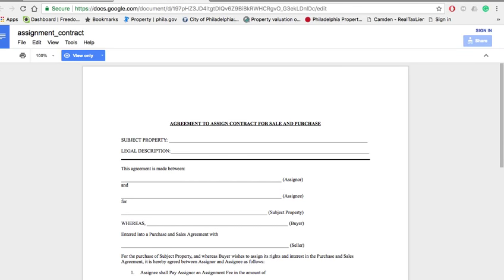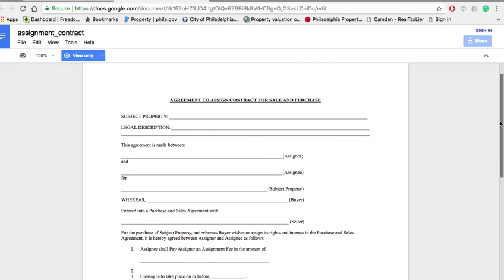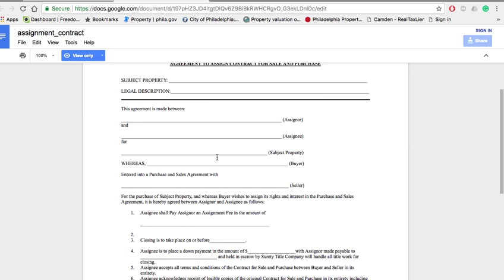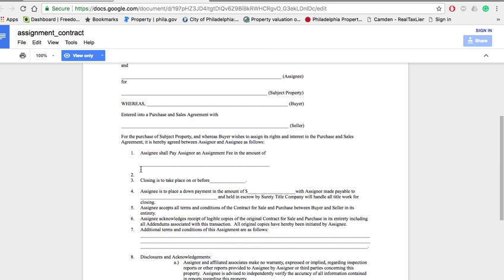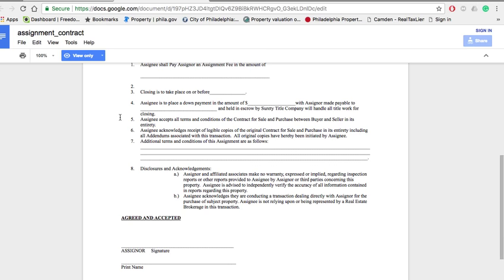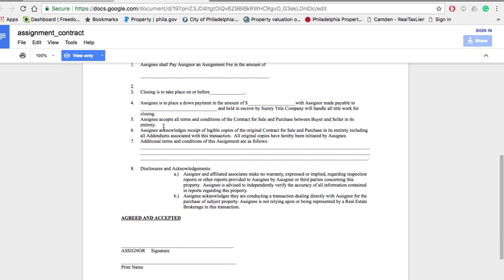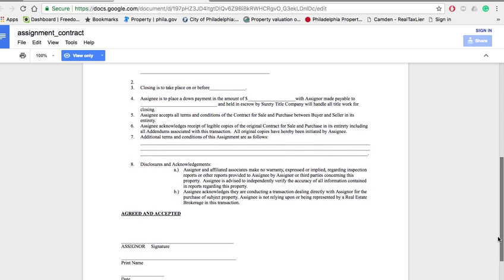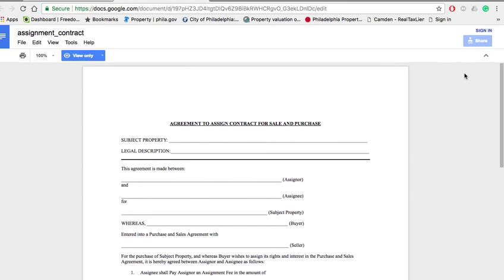What is An Assignment Of Contract For Wholesaling ?